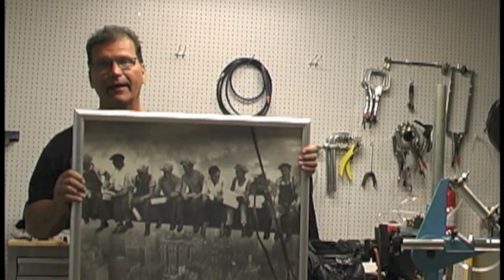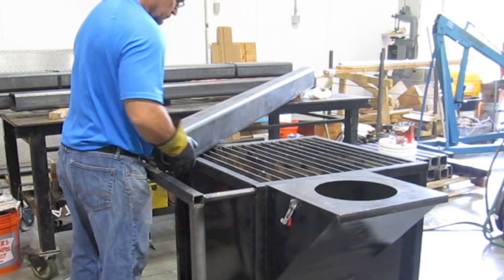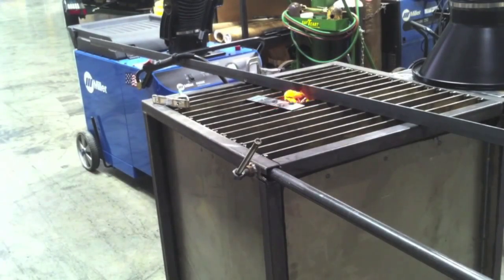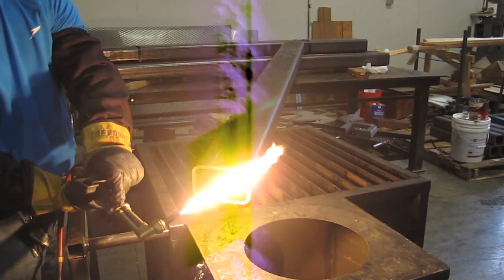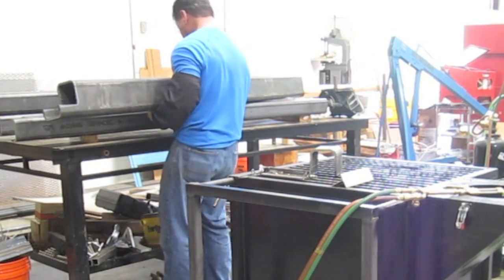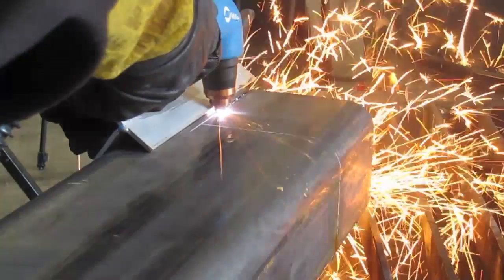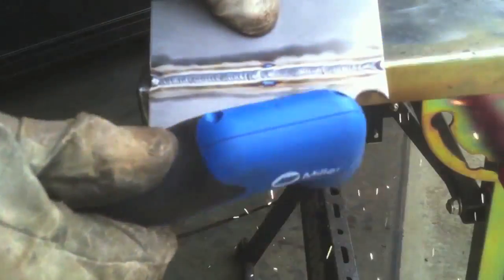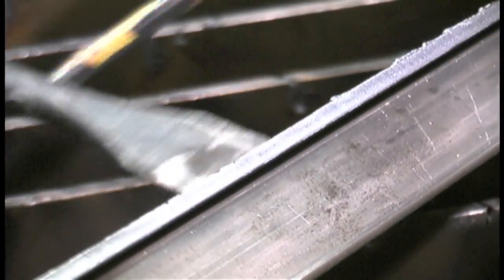Plasma Cutting & Oxy Fuel Cutting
Plasma Cutting is a lot more versatile than oxy fuel cutting because plasma cutters are not limited by why type of material can be cut. Carbon steel, stainless steel, nickel, aluminum, magnesium, titanium, cobalt, brass, and copper can all be cut using a plasma cutter.
Thickness is a plasma cutters main limitation.  It takes a heavy duty plasma cutter to cut 1 inch and greater thick material.

An Oxy Fuel torch is limited by material type. Pretty much only carbon steel can be cut.
most any oxyfuel torch (aka oxy-acetylene, or gas cutting torch)  can cut steel thicker than 1 inch as long as the tip size is right and tanks are big enough.